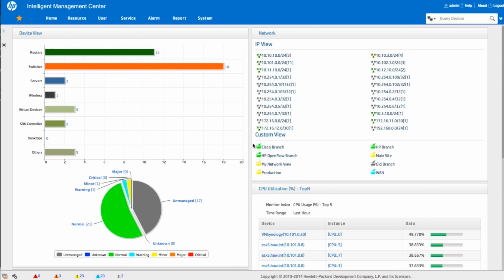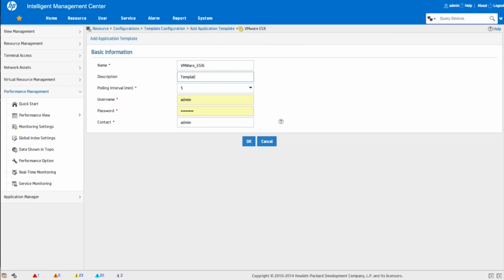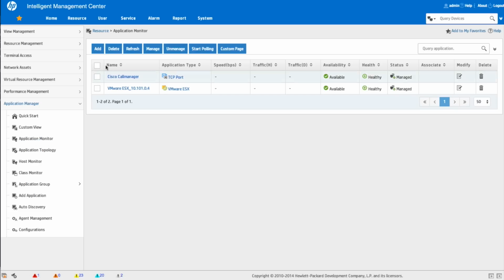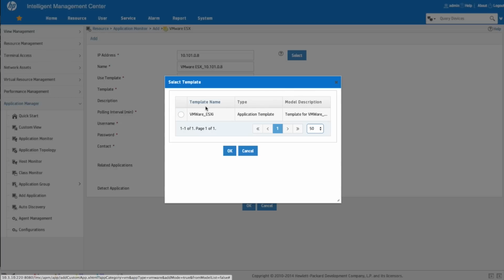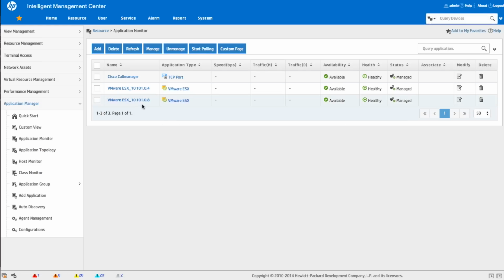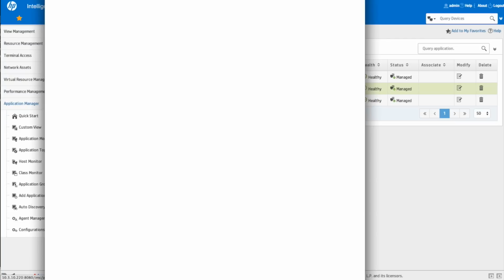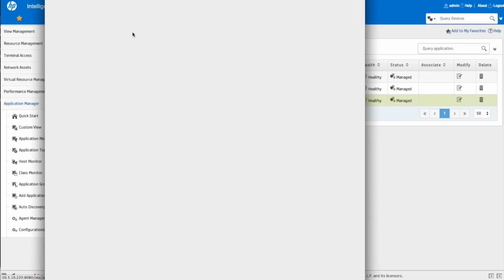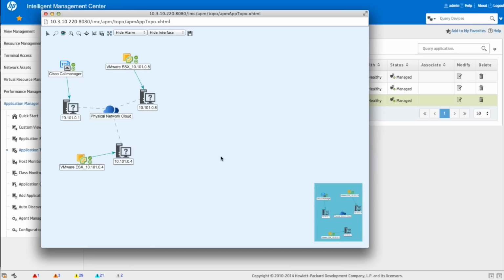HP IMC 7.1 APM Add ESXi Monitor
Live Walkthrough of adding a VMware ESXi Monitor to the HP IMC APM module.